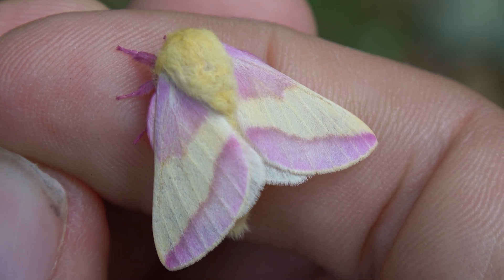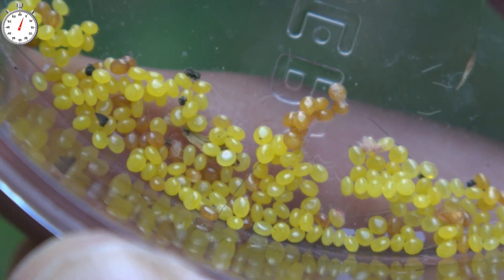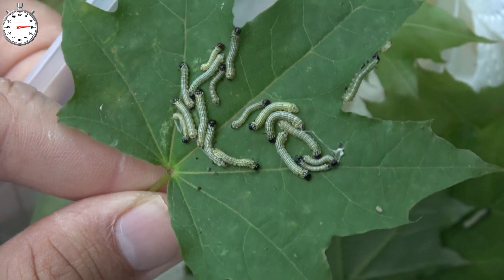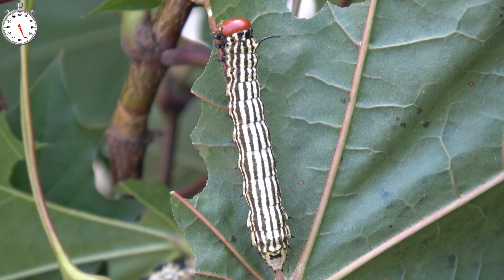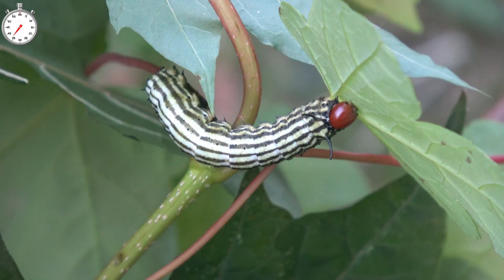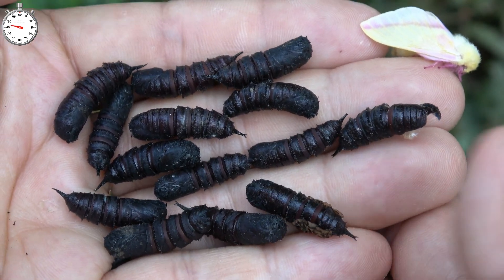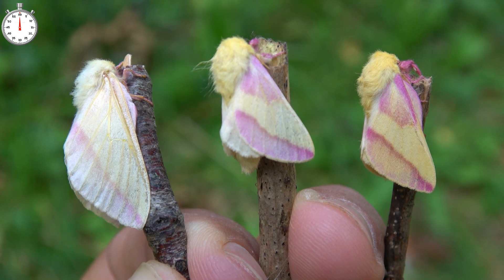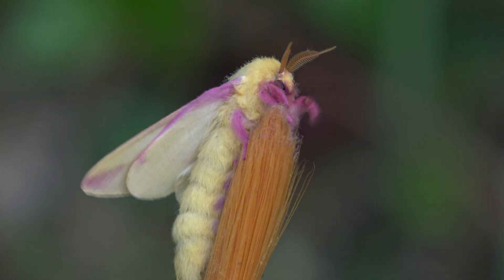Rosy Maple Moth (Dryocampa rubicunda) Life Cycle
Rosy maple moth breeding and life cycle by Bart Coppens! Dryocampa rubicunda breeding as pets. Life cycle!

WANNA SEE PICTURES OF MY INSECTS?